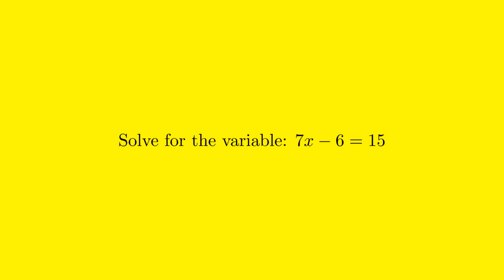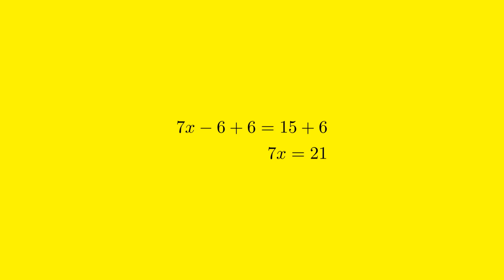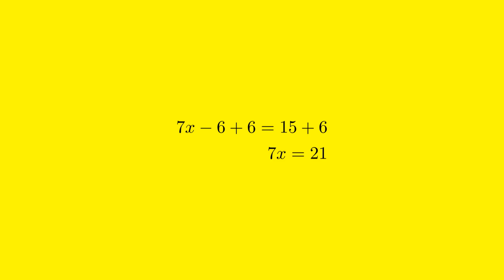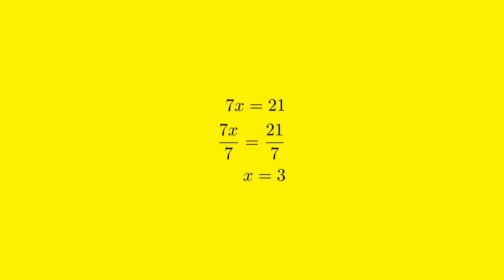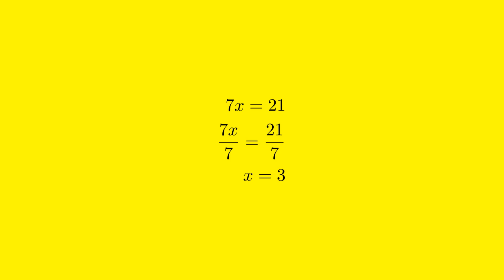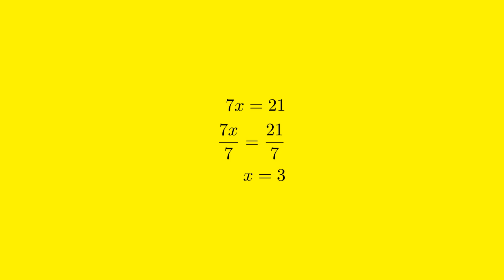How to Solve for the Variable in the Equation 7x - 6 = 15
Learn how to solve for the variable in the equation 7 times x minus 6 equals 15 with this step-by-step instructional video. Follow along as we isolate the variable x and find its value. Watch now to improve your equation-solving skills!